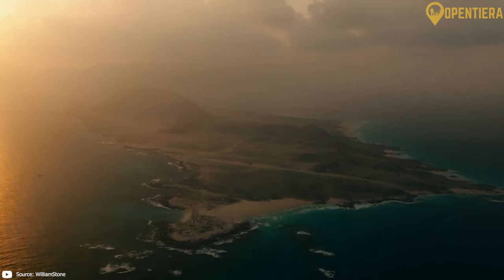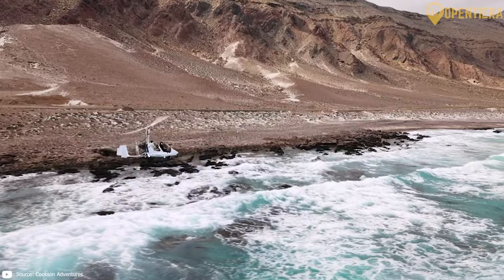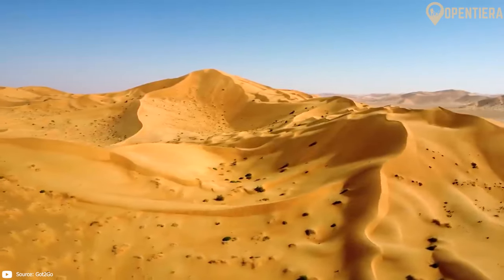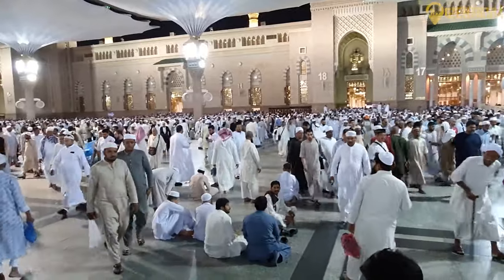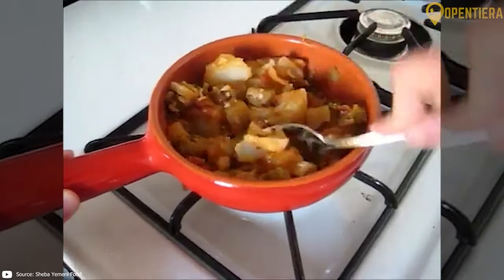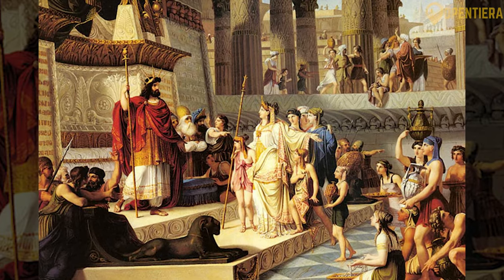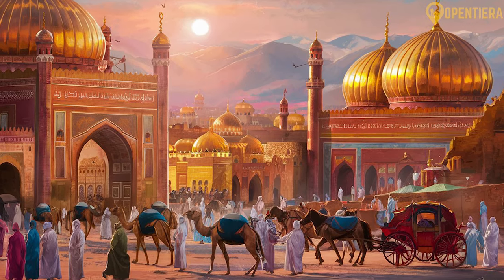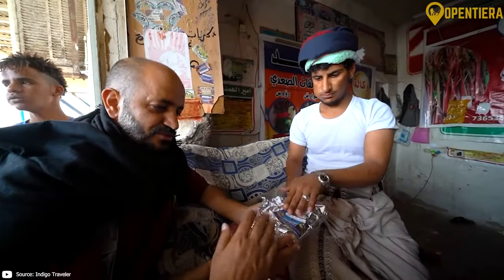YEMEN Explained In 13 Minutes (History, Geography, & Culture)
Insider's Look: A Yemen Expedition - You Can't Miss This!

Embark on a captivating journey through Yemen with Opentiera! Explore the nation's rich history, vibrant culture, and stunning landscapes. From bustling markets to ancient architecture, join us as we uncover the hidden gems that make Yemen a unique and enchanting destination.

Check out this video on